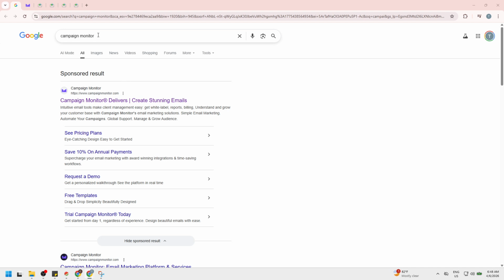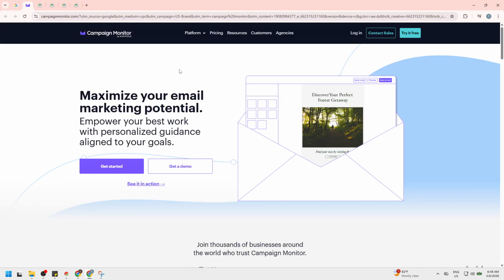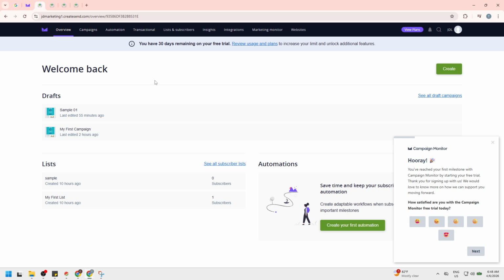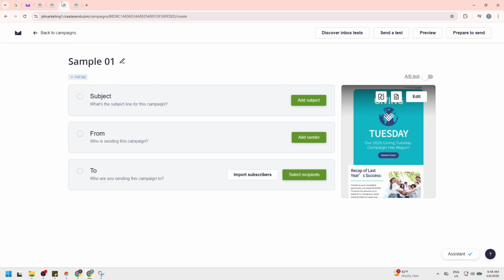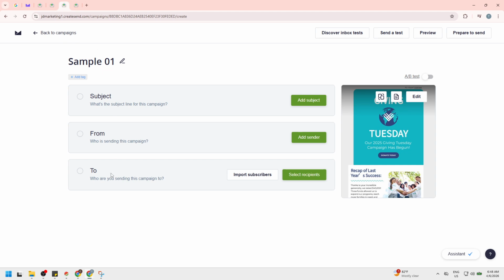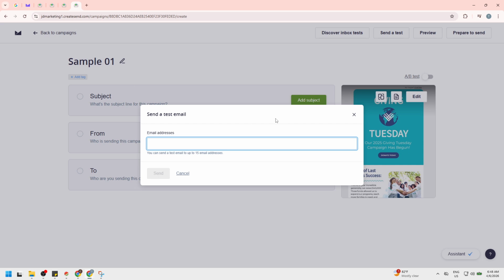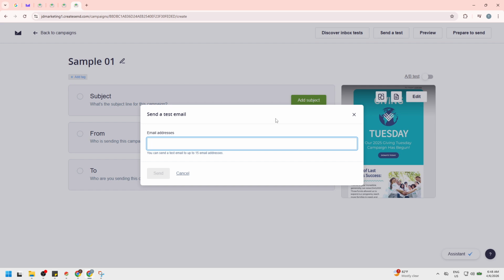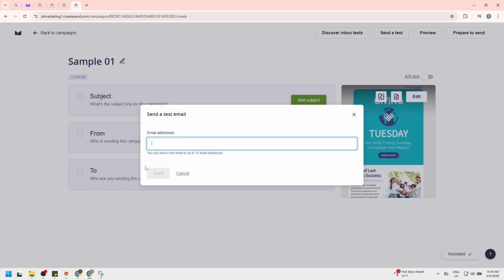How to Send a Test Email in Campaign Monitor [2026 Full Guide]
How to Send a Test Email in Campaign Monitor

In this video, we show you exactly how to send a test email in Campaign Monitor to ensure your campaigns look professional before they reach your subscribers' inboxes. Utilizing this preview feature allows us to verify design integrity and functional links across various email clients and devices.

Mastering the testing phase of your email marketing workflow is essential for maintaining brand reputation and optimizing engagement rates. We focus on the importance of quality assurance and the validation of dynamic content elements within the Campaign Monitor environment to guarantee a seamless recipient experience.

Technical Specs:
Software: Campaign Monitor; Feature: Dashboard